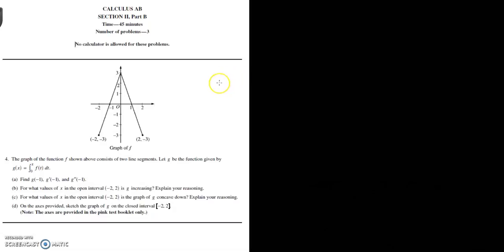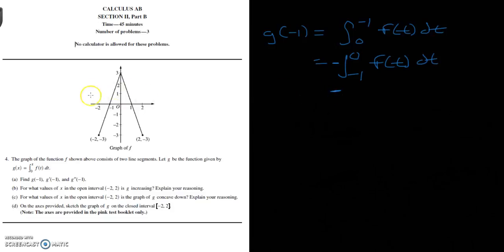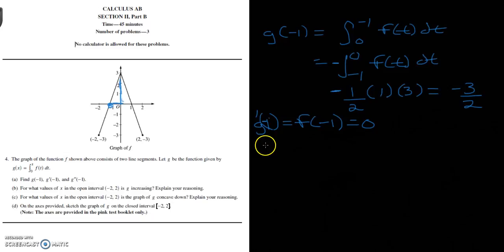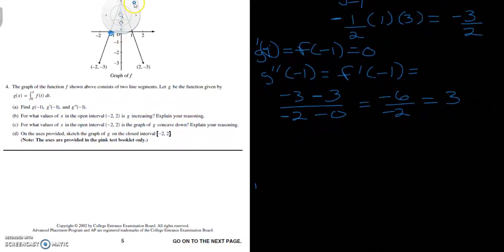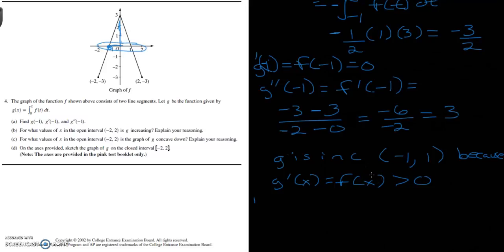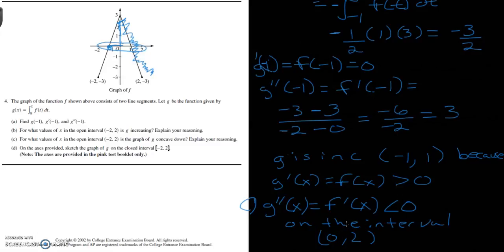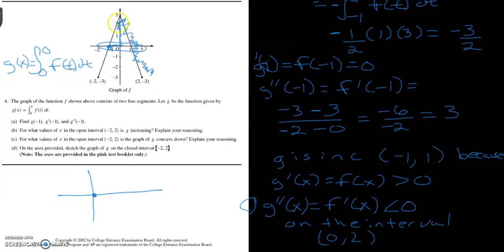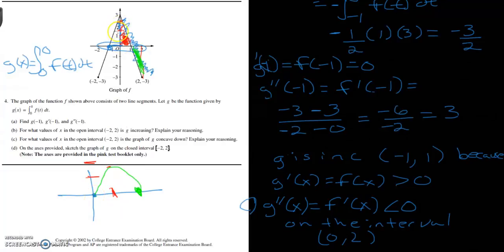2002 Form A #4 FRQ